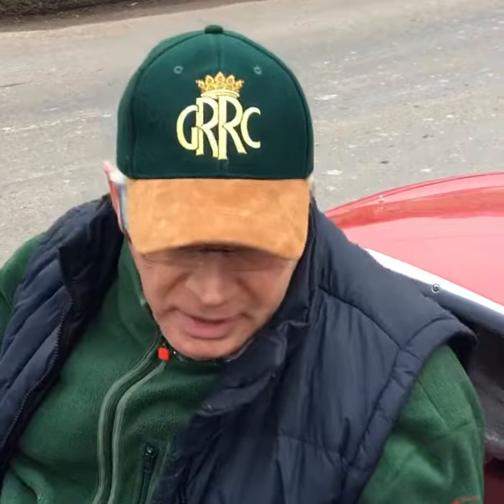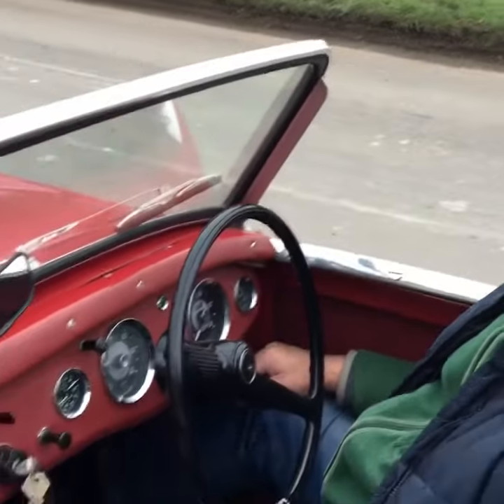1959 Austin Healey Sprite Mk I - Cherry Red - Lovely restored original RHD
At The Garage and offered for Sale - not often we have two Frogeyes at the same time! 🏁 1959 Austin Healey Sprite Mk I - Cherry Red - Lovely restored original RHD -Cherry Red - only 1,000 miles since full 'nut and bolt' restoration.  Fitted 1275cc engine.  Current owner 17 years. @robinlawtonvintagecars